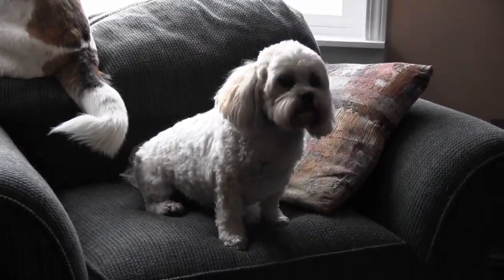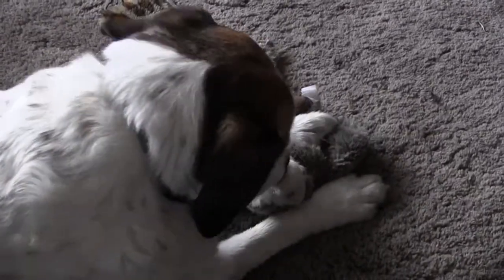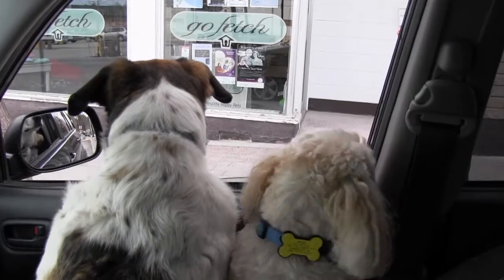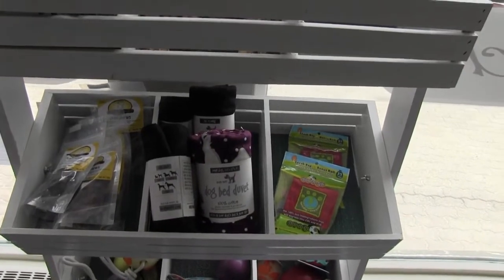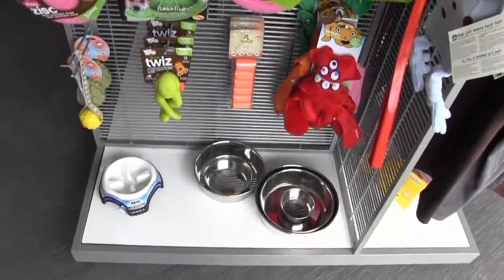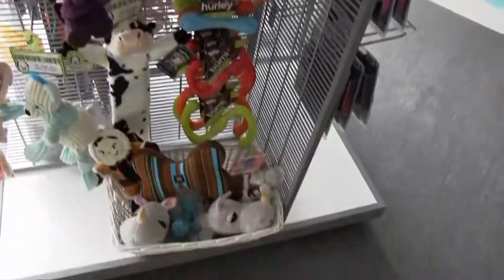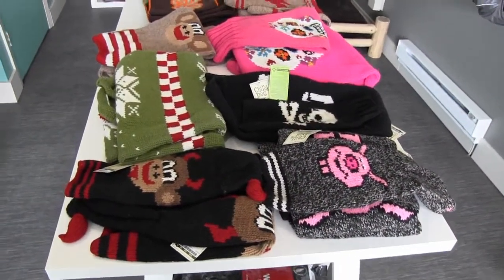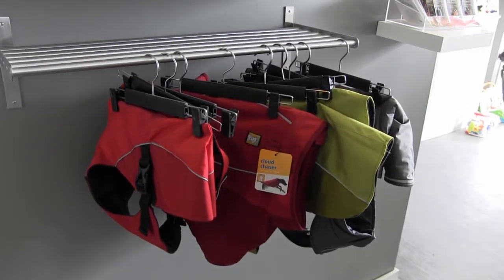Go Fetch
A look inside Go Fetch a dog and cat store in the platzl